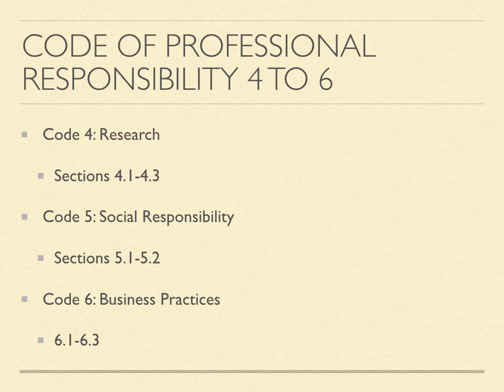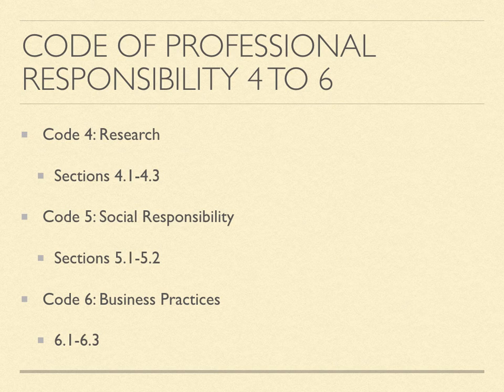ATR 792B Introduction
Introduction to ATR 792B: Professional Standards in Athletic Training II at Fresno Pacific University's Post-Professional Master of Arts in Athletic Training program